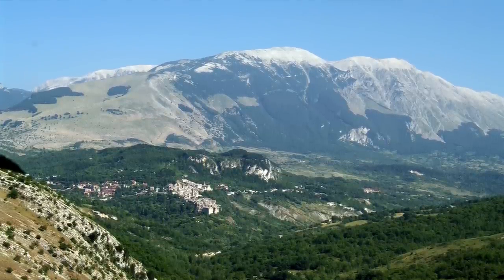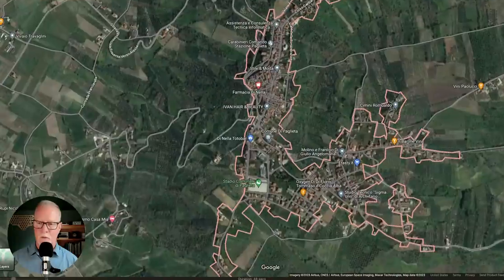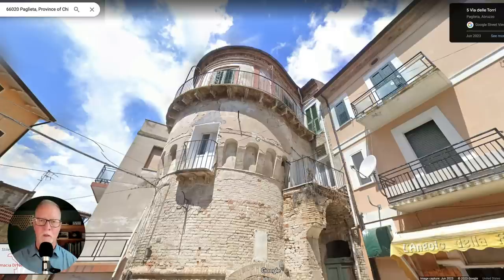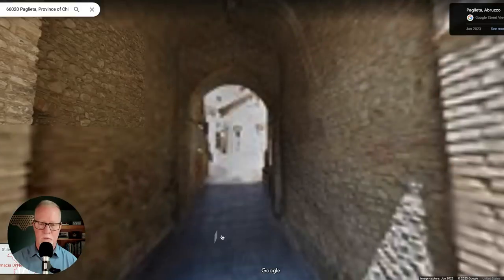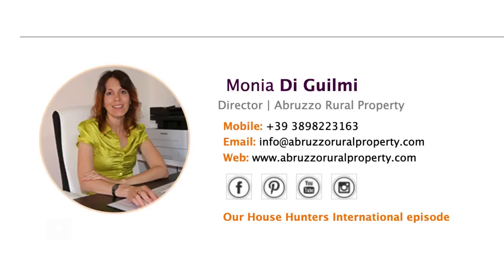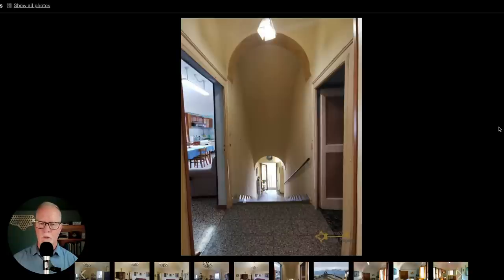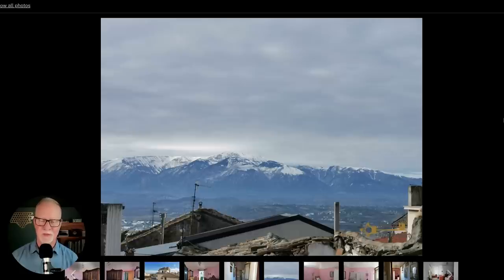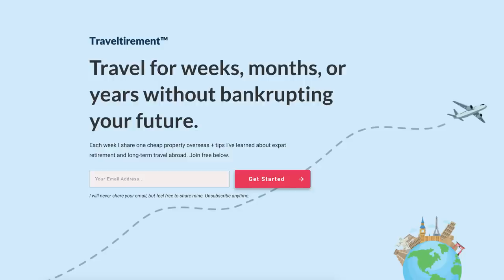Cheap House in Italy 🇮🇹 (Tower + 15 min to Beaches 🏖️)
A 3 bed, 1 bath historic property in Paglieta, Abruzzo, Italy 🇮🇹

• Turret/tower w wrap around veranda
• 1,700+ sqft
• bar 100 ft away
• 10-15 min to beaches

  😎 Join me and 1,333 other travel junkies at Traveltirement™

Contact Monia Di Guilmi at Abruzzo Rural Property for more details or to make an offer on this property:

P.S. Whenever you’re ready, here are 3 ways I can help you:

🟢 Deep Dive + Budget Blueprint Call 🖥️
You and I jump on Zoom to explore your travel idea. I'll pull up Google Maps to take a deep dive. We'll find out what your real budget is. Up to 60 min. You get a recording of the call and my notes.

I'm on Twitter daily. I post cheap properties, interesting facts, and fun stuff to see and do in Italy and France.

I reply to all questions and comments below. No spam please. 🙏

Tommy Sikes, CFP® 😎